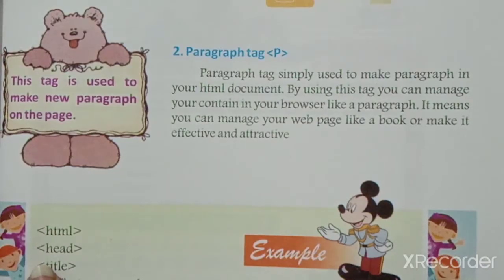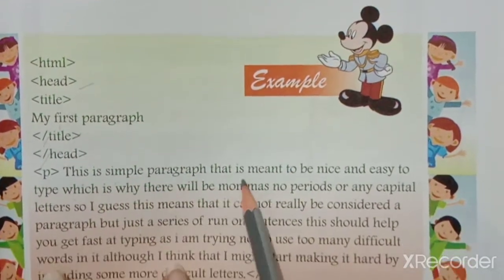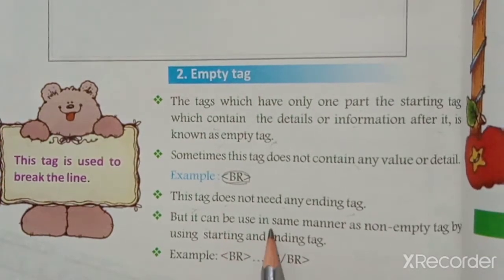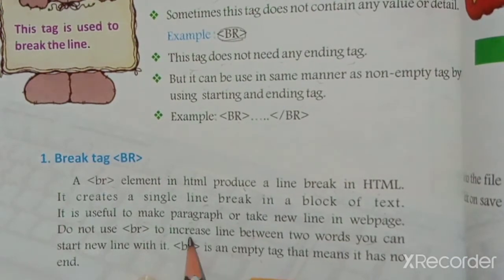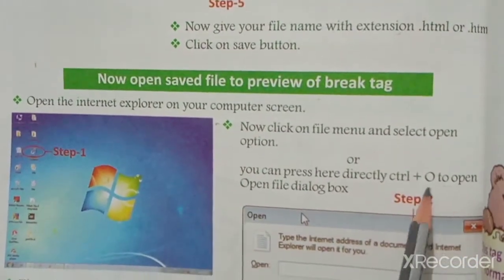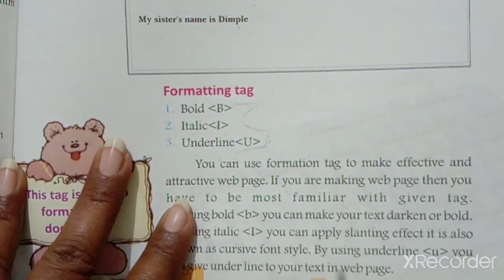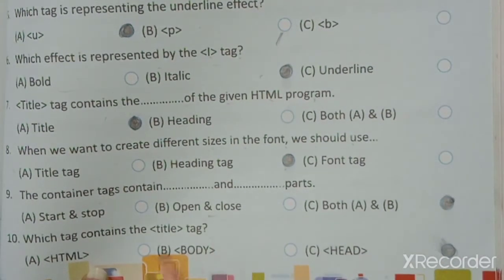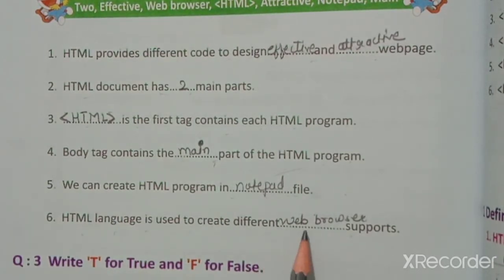STD-7 COMPUTER CH-7 PART-2 (ENG MED)